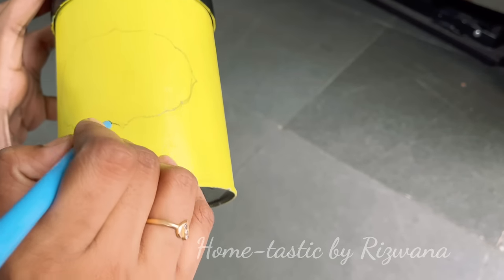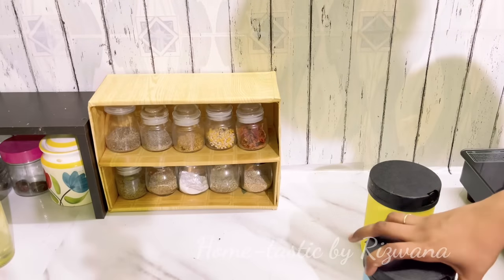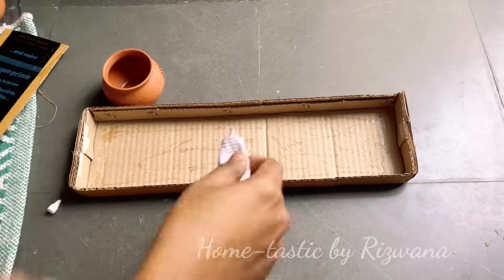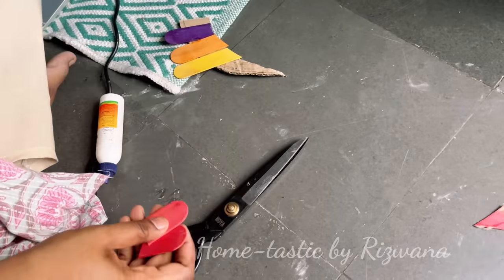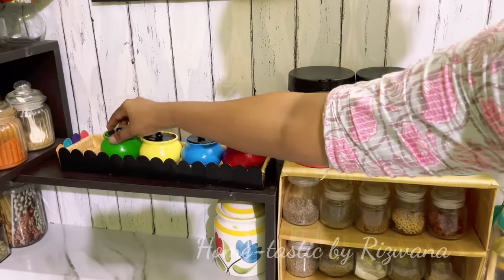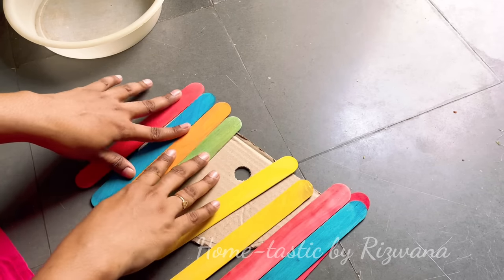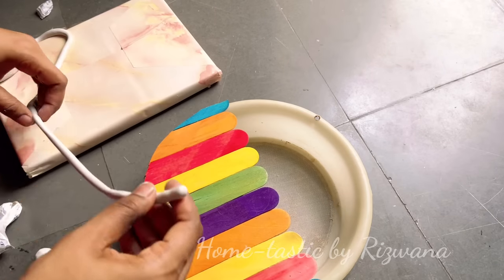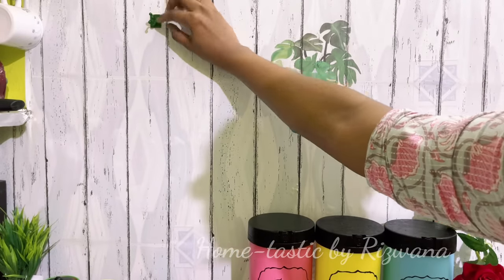DIY Kitchen Organisation and Countertop Decoration under 100rs| DIY kitchen organisation ideas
Kitchen Organisation and Countertop Decoration under 100rs| DIY kitchen organisation ideas

DIY material links

DIY items

Acrylic paints

Jute lace

Acrylic paints

Deco magic glue

Ice cream sticks

Acrylic paints

Spray paint ( different colours)
L

Kitchen Makeover Series

Extreme room makeover under 1000rs| Floor seating setup without any Furniture